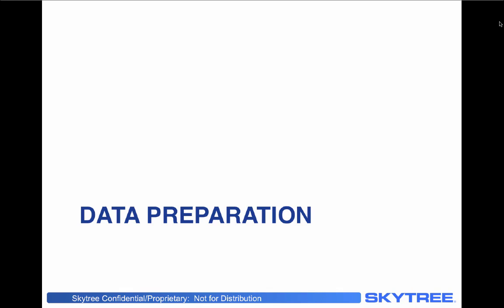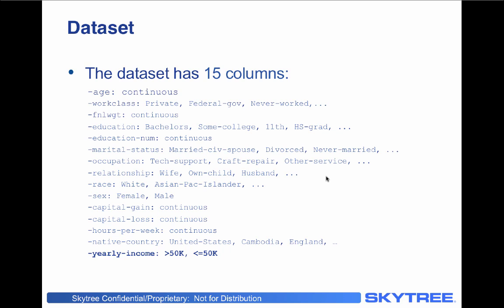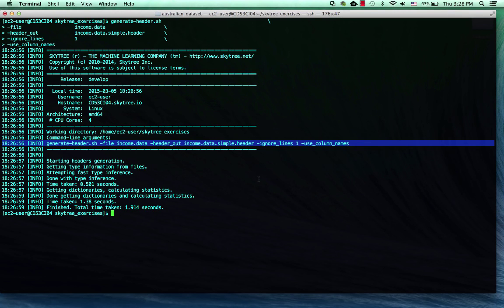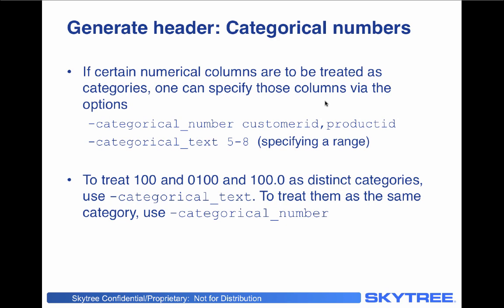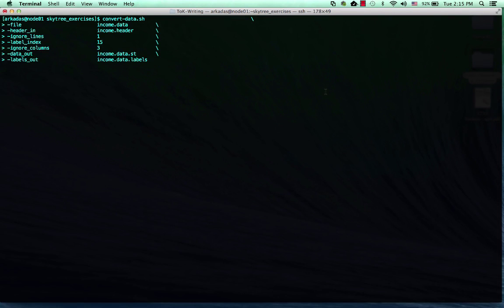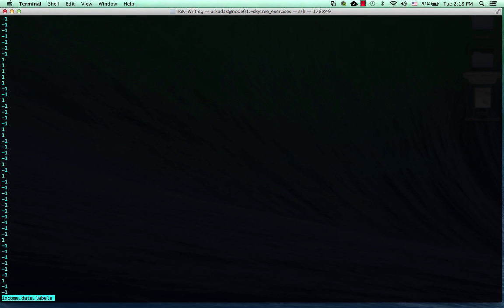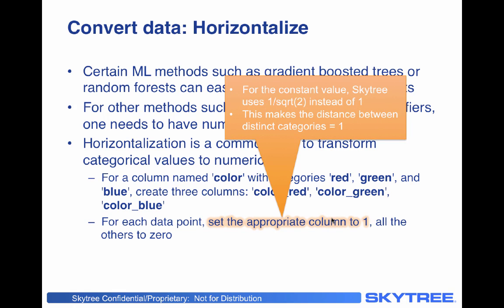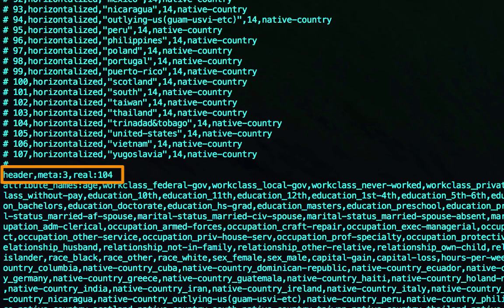Skytree Data Preparation Training Video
View a video on data preparation with the Skytree Command Line Interface (CLI).